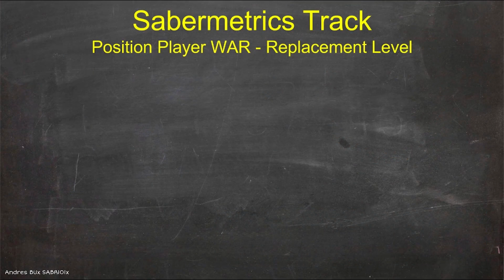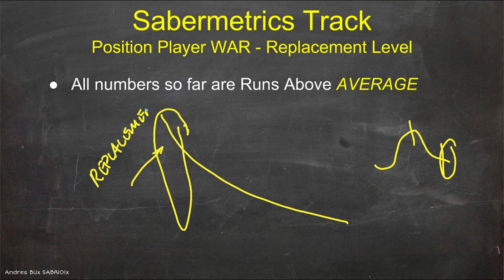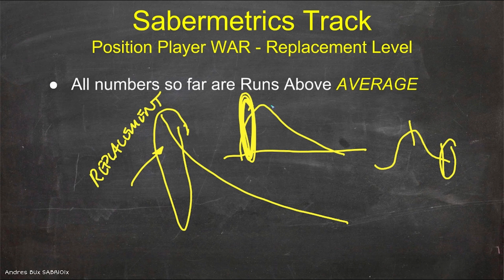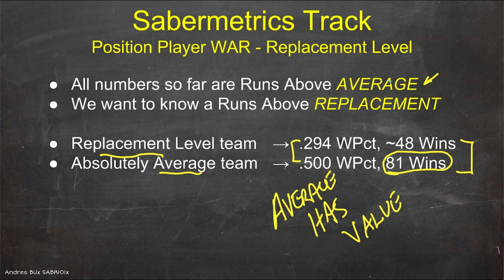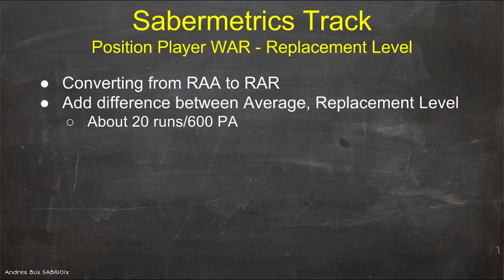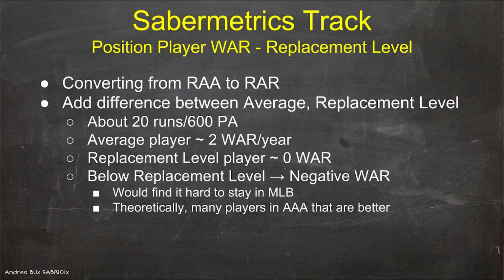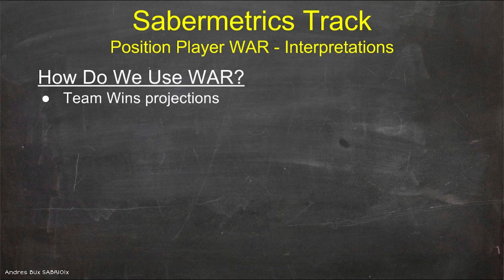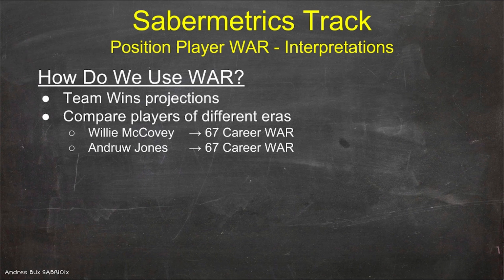BUXSABERT215-V032100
SABR101x_M06_vid_Saber_p05-WAR.mp4